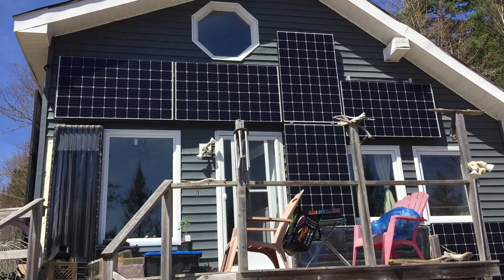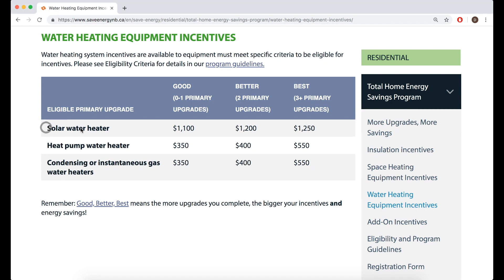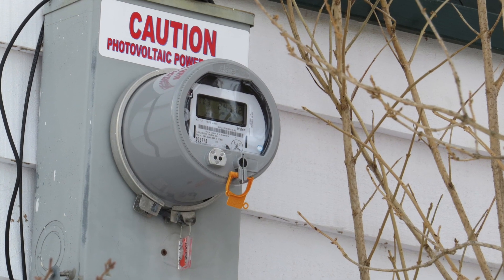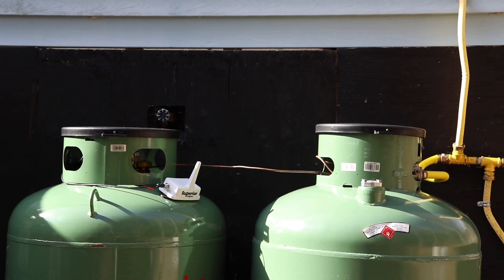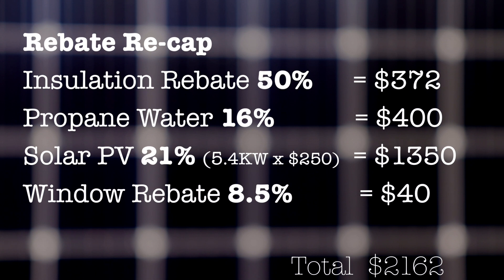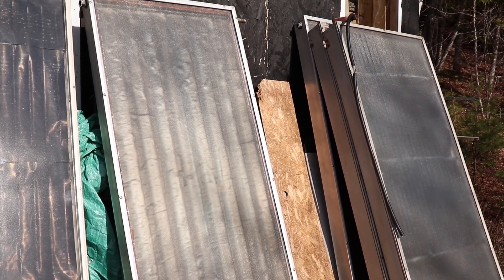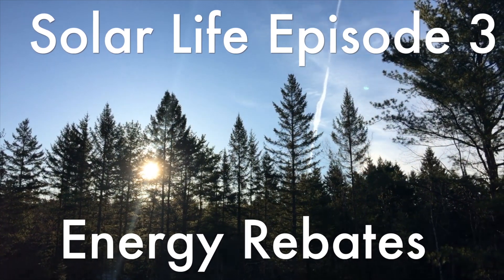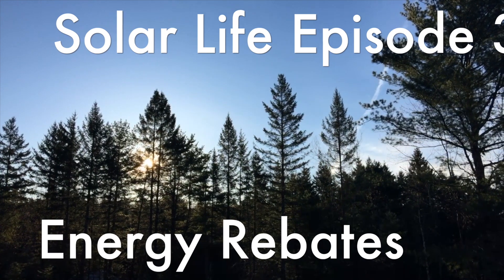Solar Life - Episode 3: Off Grid Energy Rebates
In this episode of Solar Life, I will be discussing the rebates for solar power in New Brunswick and some of the other energy upgrade rebates that we accessed during our off grid transition.